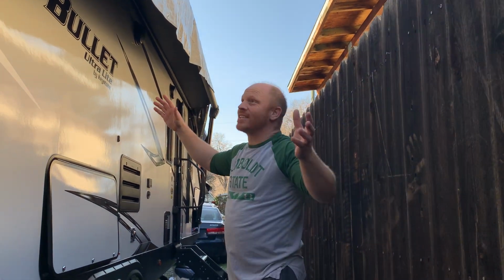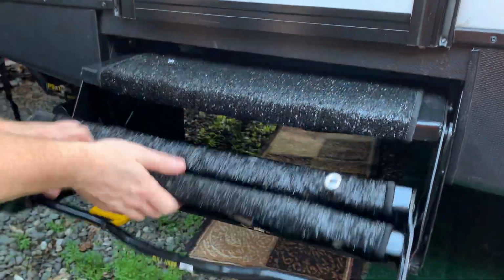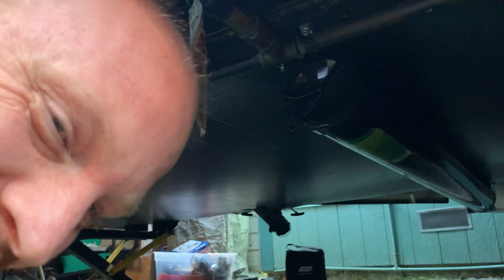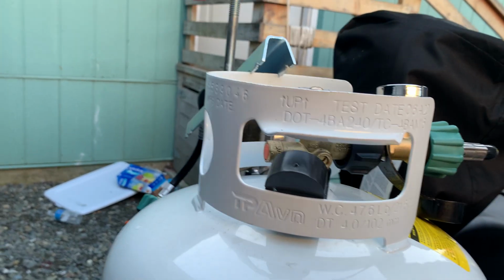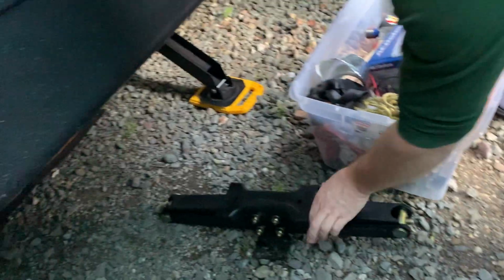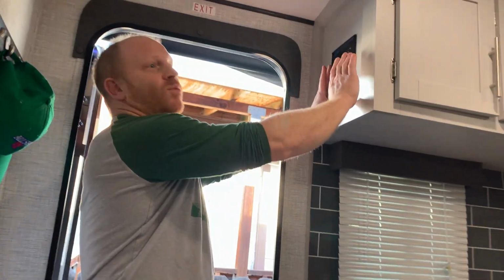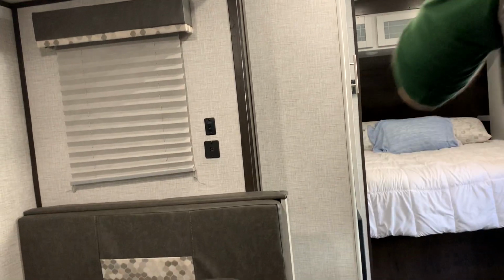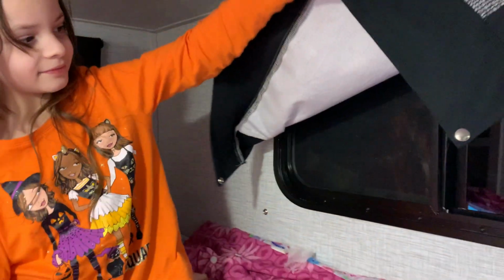2021 Keystone Bullet 290BHS Tour, Upgrades and Accessories